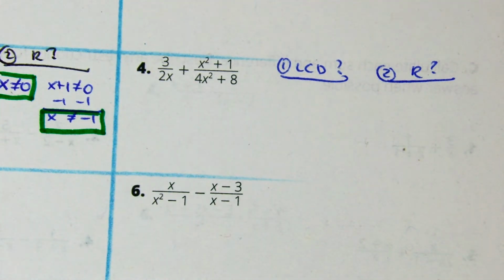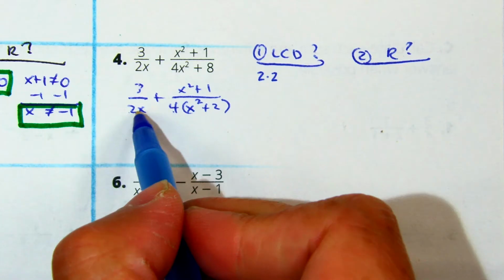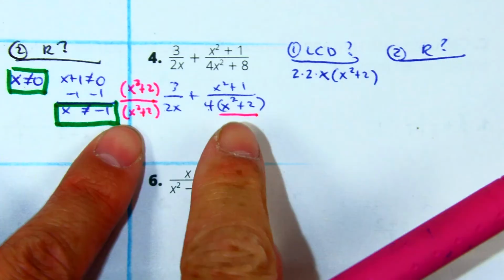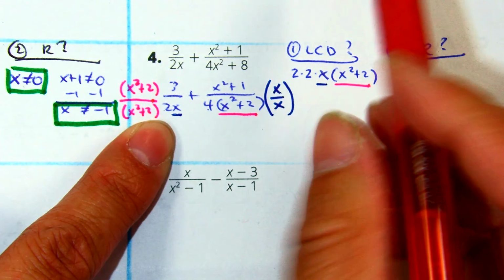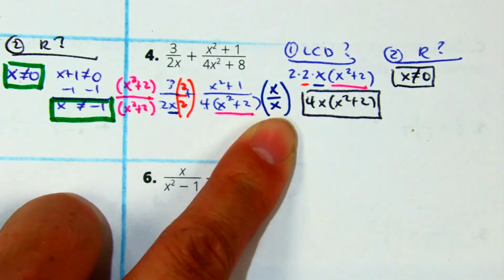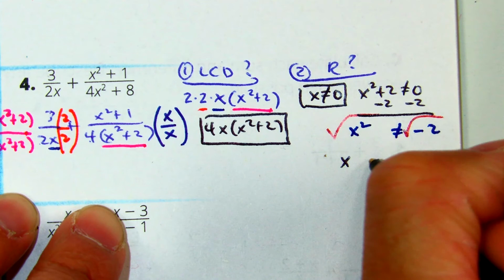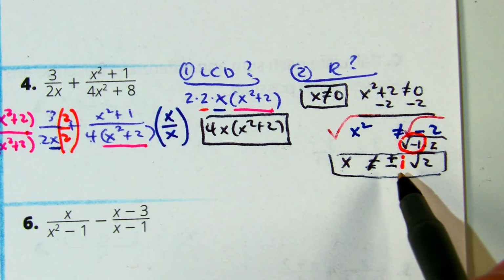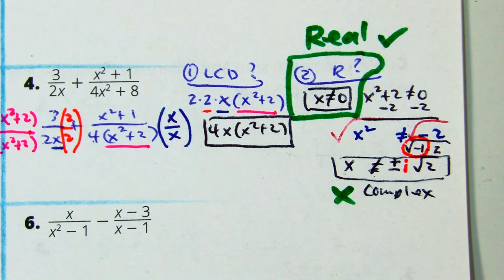M5 sp 2 3 4 IV page 101 ,A4 add subtract rational expressions